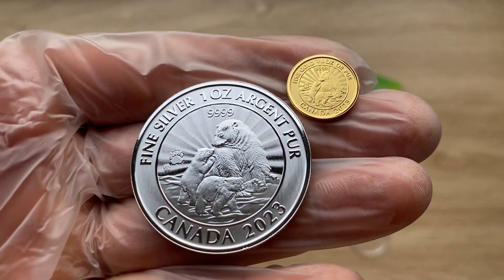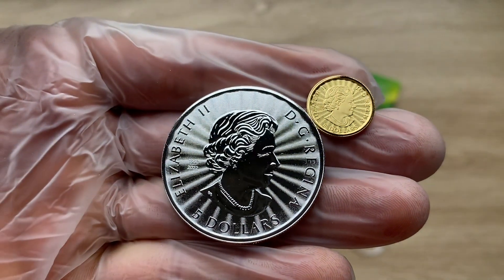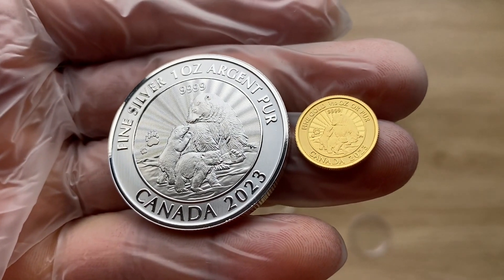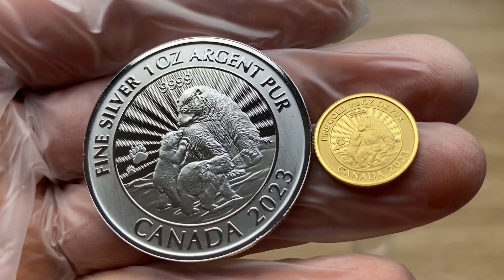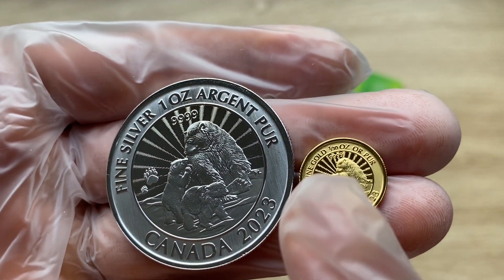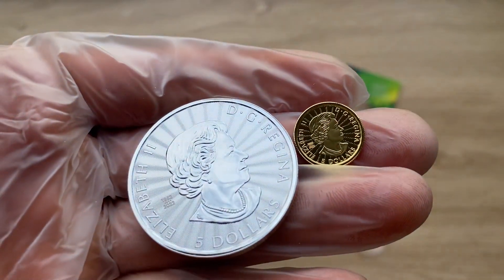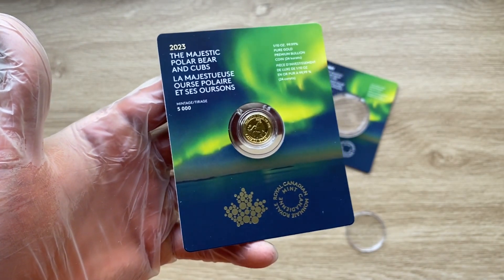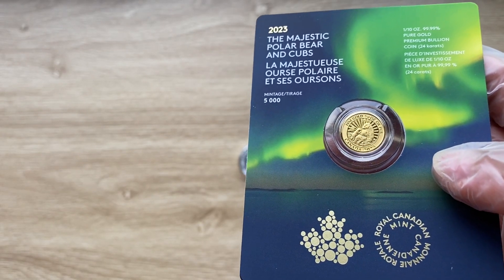The Majestic Polar Bear and Cubs - 1/10 oz. 99.99% Pure Gold Coin (Premium Bullion)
Showcasing high quality different from high premium silver bullion/collectable coins struck by mints from around the world, and the 411TH episode in this channel, I have chosen to showcase THE MAJESTIC POLAR BEAR AND CUBS 2023 1/10 OZ PURE GOLD COIN ROYAL CANADIAN MINT and I hope that you all enjoy.

Premium Bullion: The promise of purity, quality and collectability.

Premium Bullion in Special Packaging makes it easy to collect some of the world’s purest precious metals.

The 2023 all-gold edition is a touching Arctic wildlife portrait crafted in 24-karat (99.99% pure) gold and produced with a minimum guaranteed weight of 1/10 ounces. Designed for collectors and precious metal buyers alike, each Premium Bullion coin comes in a card holder that provides an unobstructed view of the coin’s many captivating features, including its sunburst finish and “mother-and-child” paw print privy mark.

Start your collection with this timeless treasure. The Majestic Polar Bear and Cubs coin offers value that endures.

Special features

Specially handled during the manufacturing process. Produced with a guaranteed weight, each uncirculated Premium Bullion coin was specially handled during the manufacturing process and comes in Royal Canadian Mint-authorized packaging.
The world’s purest precious metals in an easy-to-collect format. Each coin is encapsulated in card packaging and wrapped in a clear envelope.
Easy purchase option. While bullion products are typically purchased from authorized dealers, Premium Bullion is only available in this stylish card format and can be purchased directly from the Royal Canadian Mint, Canada Post and dealers.
Signed by the Mint’s Chief Assayer, the assay certificate printed on the back of the card certifies the coin’s authenticity and gold purity. Your pure gold Premium Bullion coin is crafted in 24-karat (99.99% pure) gold with a minimum guaranteed weight (1/10 oz.) and a low mintage of just 5,000 coins worldwide.
Available in gold and silver. A precious keepsake or addition to your collection, 2023’s The Majestic Polar Bear and Cubs is also available in 99.99% pure silver, as well as a First Strikes edition in silver (1 oz.) and gold (1/10 oz.).
No GST/HST.
Packaging

Your pure gold Premium Bullion coin is encapsulated and protected in card packaging that includes a printed assay certificate on the back of the card.